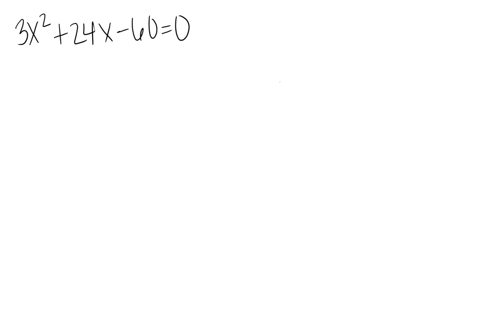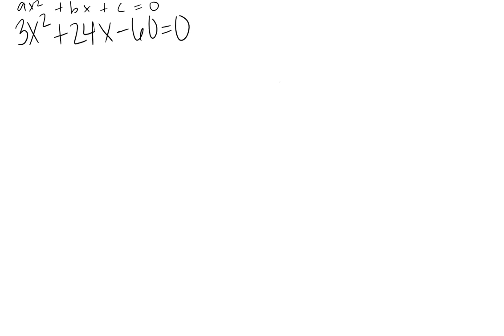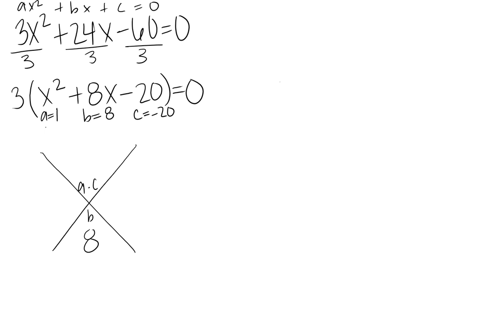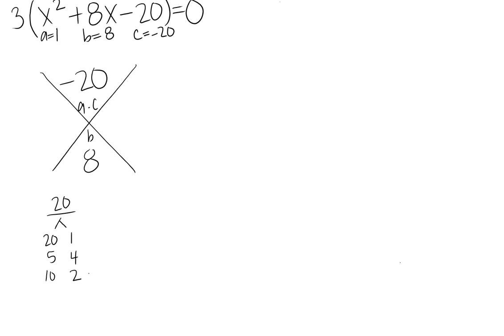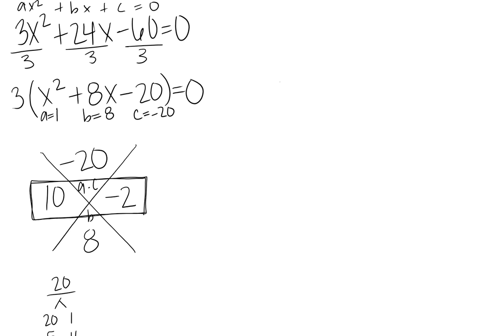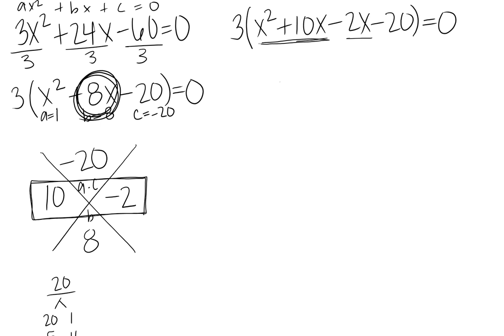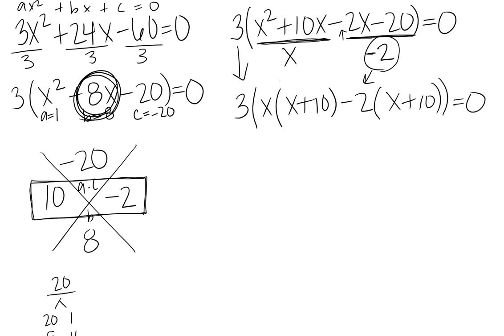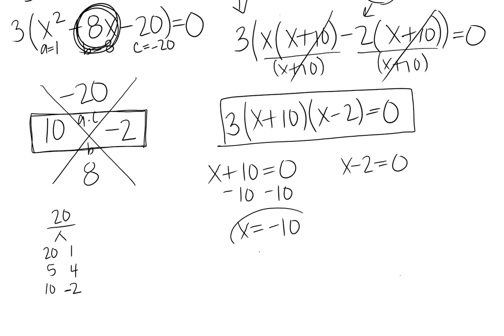Split Method 3